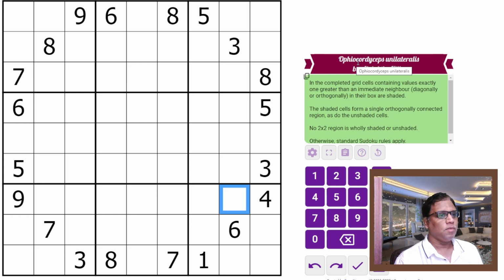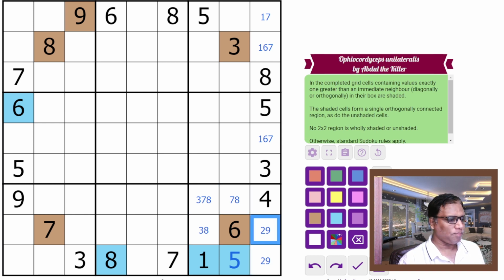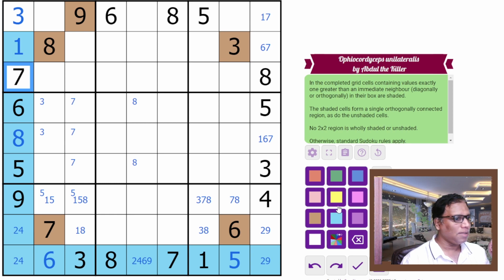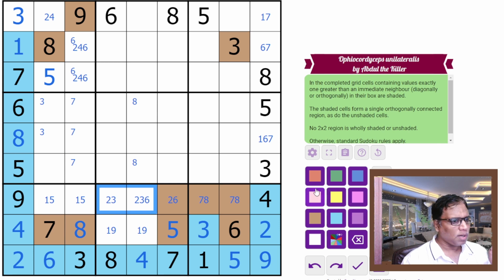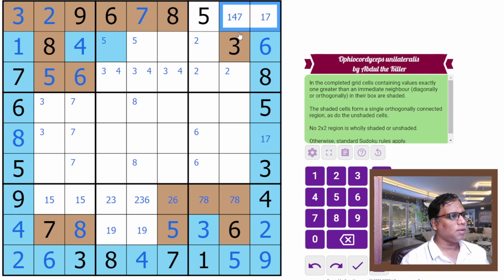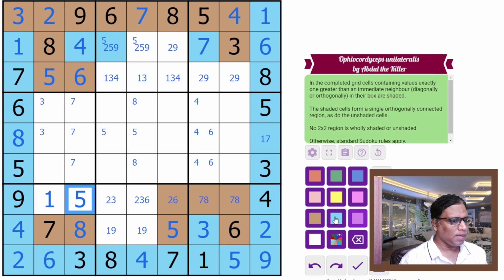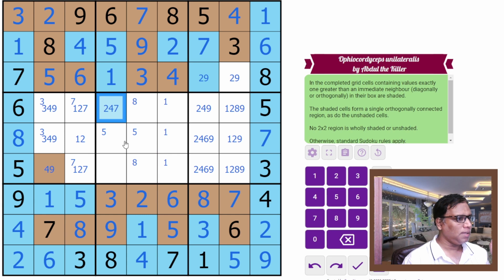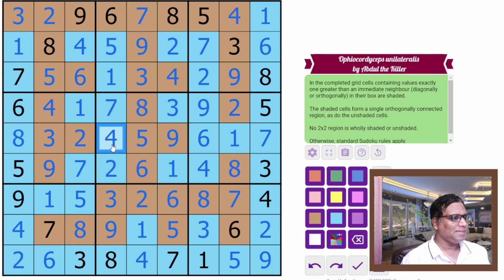Sudoku: Ophiocordyceps unilateralis, Yin Yan with shaded Neighbors, Medium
"Ophiocordyceps unilateralis" by "Abdul The Killer"

 In the completed grid cells containing values exactly one greater than an immediate neighbour (diagonally or orthogonally) in their box are shaded.

The shaded cells form a single orthogonally connected region, as do the unshaded cells.

No 2x2 region is wholly shaded or unshaded.

Otherwise, standard Sudoku rules apply.